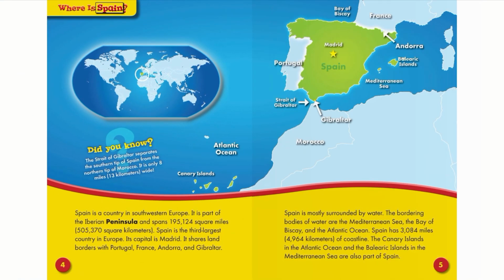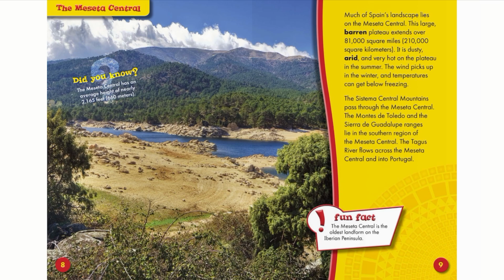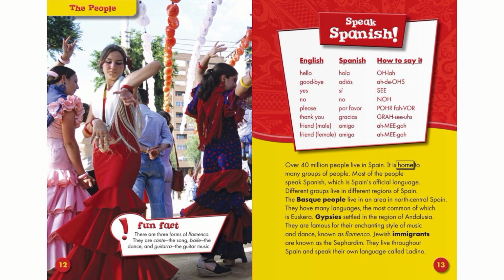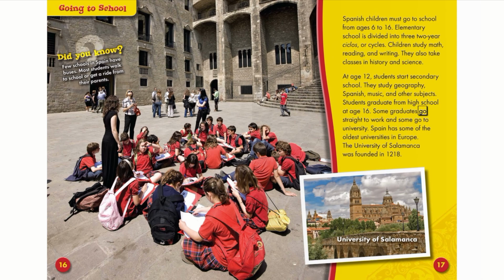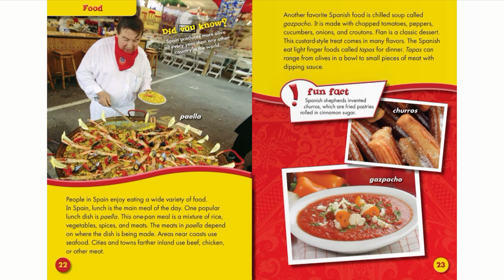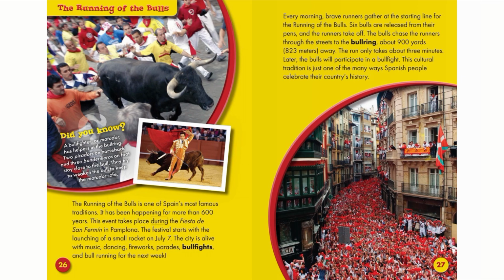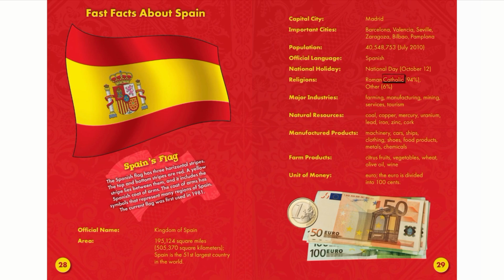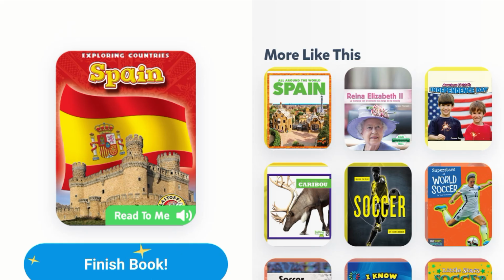GEOGRAPHY || EXPLORING COUNTRIES || SPAIN || READ ALOUD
EXPLORING COUNTRIES SPAIN READ ALOUD
Learn about the land and water features of Spain and the traditions, cuisine, and everyday life of its people.

The intention of this read aloud is to encourage reading and give kids access to a variety of books. Because of the current state of the world, we are trying to relieve some stress and foster a love for reading in children.

📚 Please support the authors and publishers of these amazing books by purchasing a copy of your own.
There is no substitute for holding a real book in your hands and immersing yourself in it.
Your family will create beautiful memories reading these books over and over again!

LEGAL

We give ALL credit to the Book Authors and Publishers. We are tremendously honored, humbled and grateful to read their books on our channel. Your exceptional talents and stories will foster a love for literacy in little children as they follow along with their own copies at home!

⚠️ If you are the author/publisher of the book and would like the video taken down, we would greatly appreciate if you send us an email at and we will remove the video immediately. Thank you.